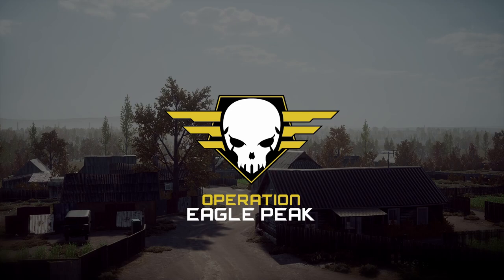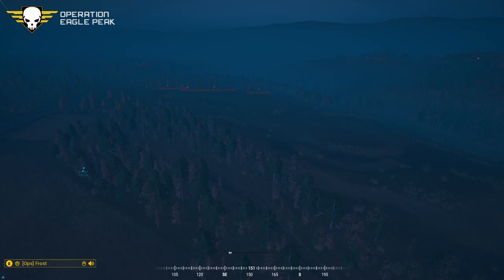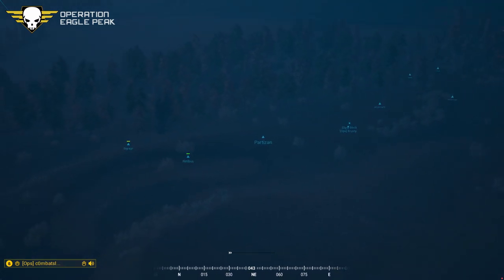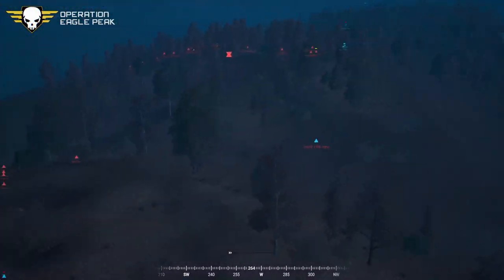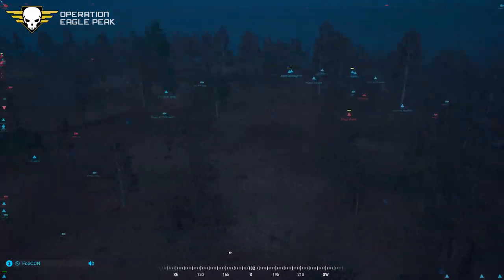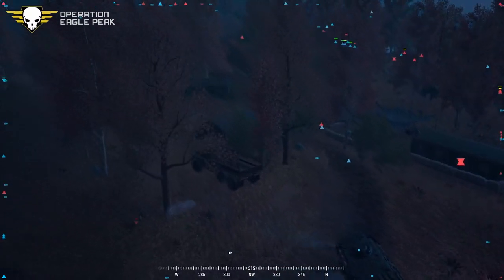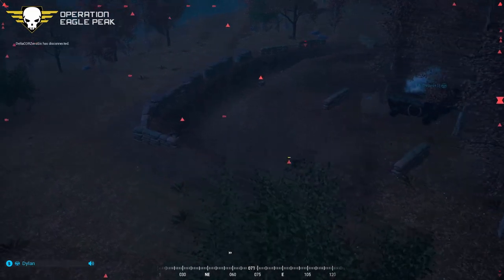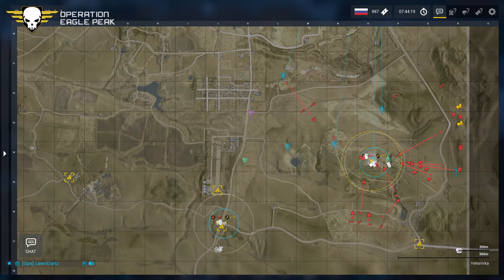Squad Ops | 1 Life Operation: Eagle 01-06-2021 w/ Wilber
0:00 Intro
03:40 Round 1 - Briefing
05:32 Round 1 - Live
50:35 Round 2 - Briefing
53:59 Round 2 - Live